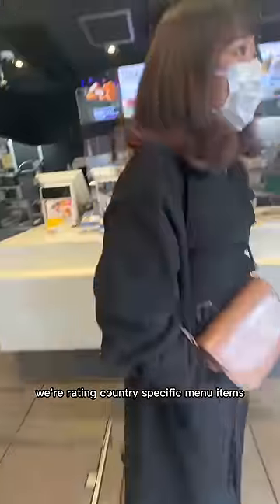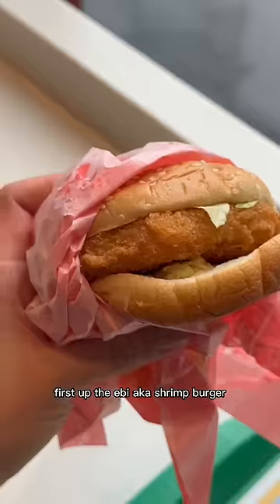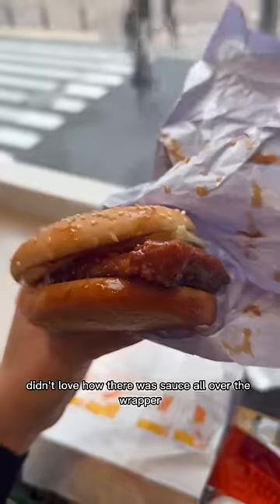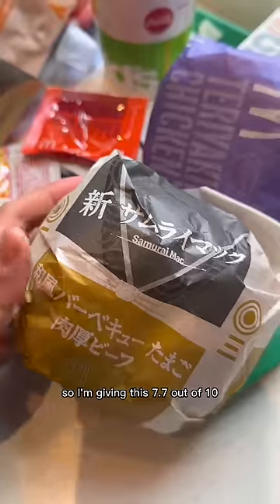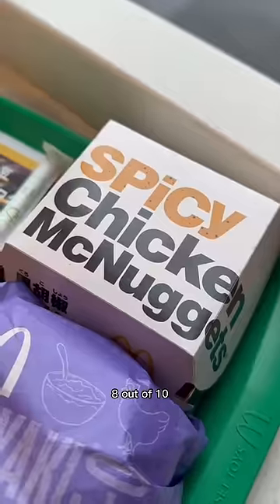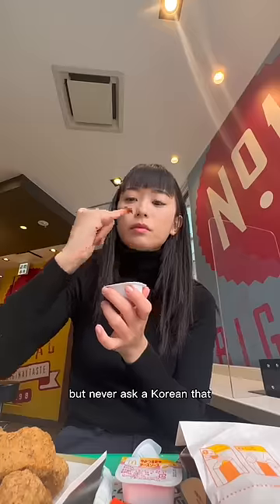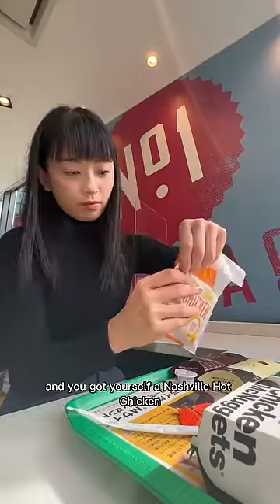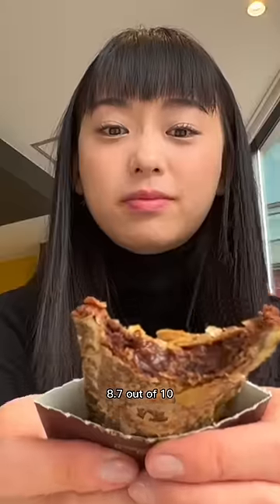Rating Everything I ate at McDonald's Japan 🇯🇵